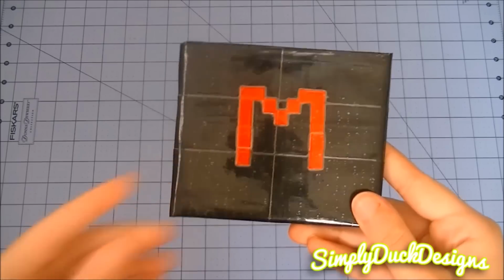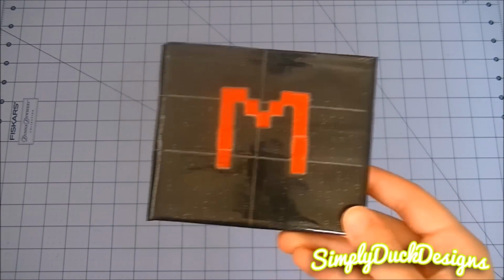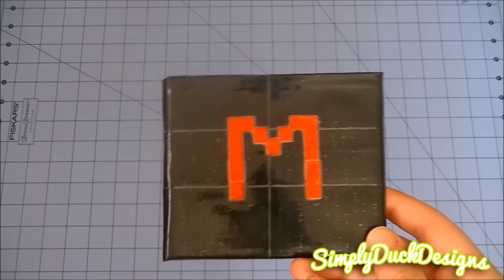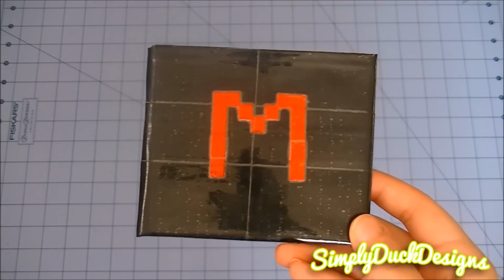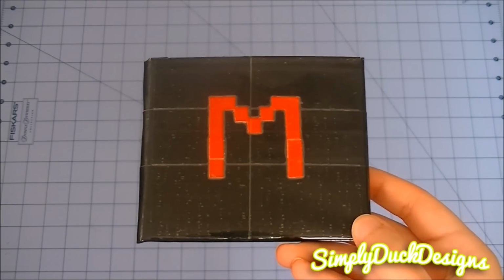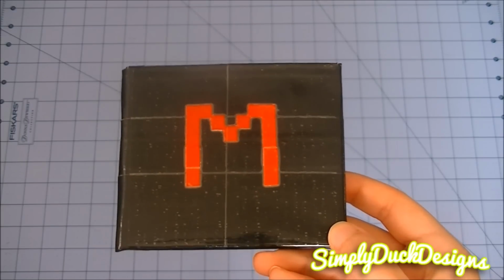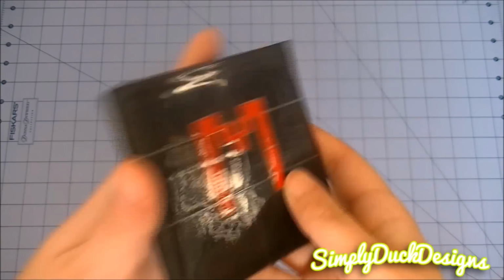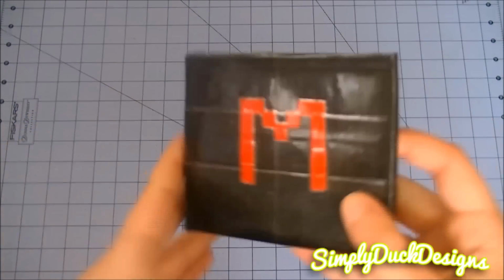First Ever Wallet Wednesday!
Hi everyone! Welcome to my first ever Wallet Wednesday! This is just my way of (HOPEFULLY) uploading two videos each week. Or if I can't upload on Sunday I'll at least have this one! This is just like Wallet of The Day videos that some tapers do except it's only on Wednesday. I hope you guys enjoy!

Favorite.

FAQ'S:
Q: How old are you?
A: 18
Q:What grade are you in?
A: Out of High School (Was homeschooled)
Q: What do you use to edit your videos with?
A: Sony Vegas HD Platinum 12
Q: What camera do you use?
A: JVC HD Everio
Q: Where do you buy your duct tape?
A: Michaels, Walmart, Target, JoAnn's and Dollar General.